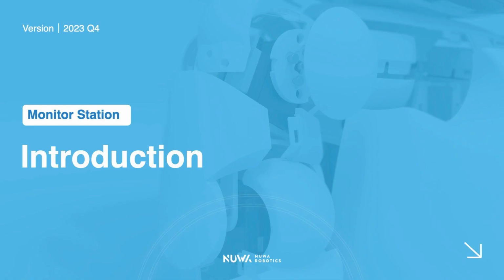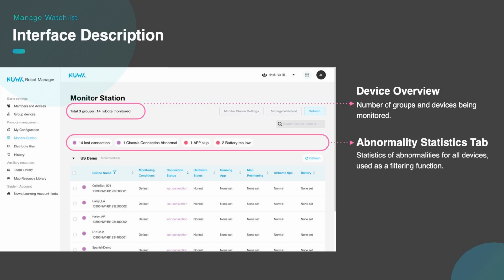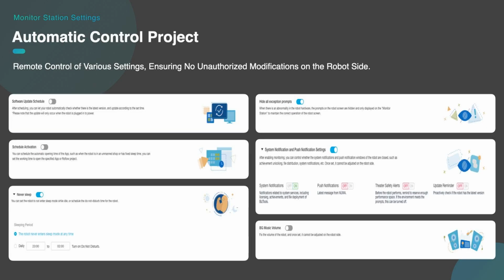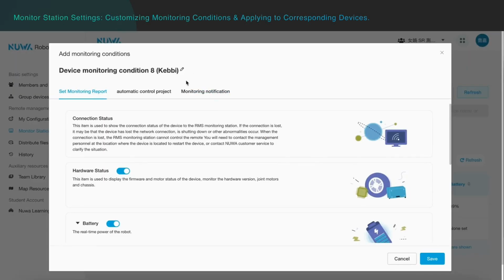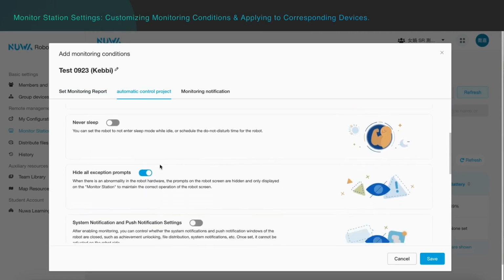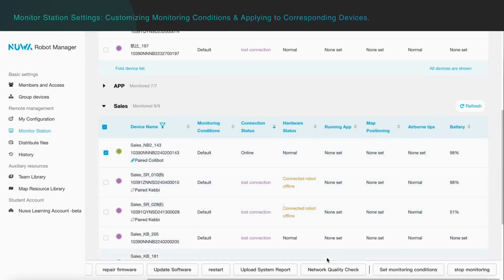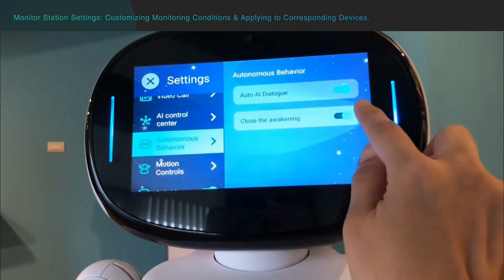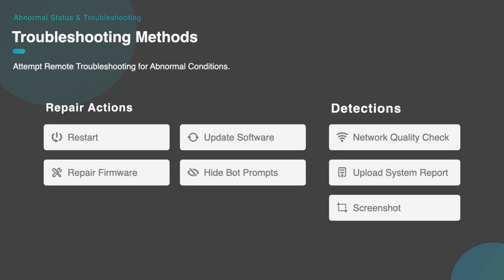PartnershipTraining - RaaS Robot Manager 02 Monitor Station